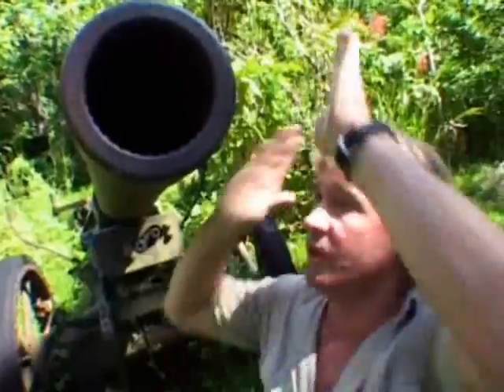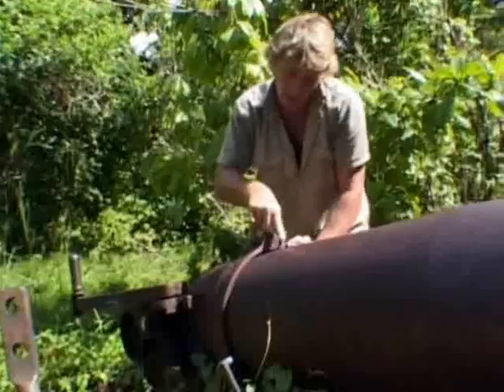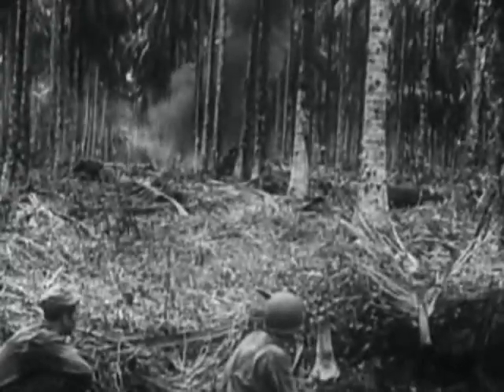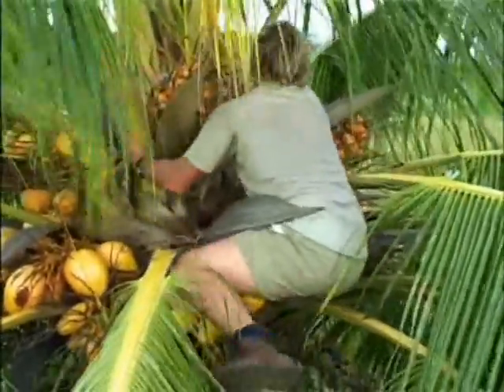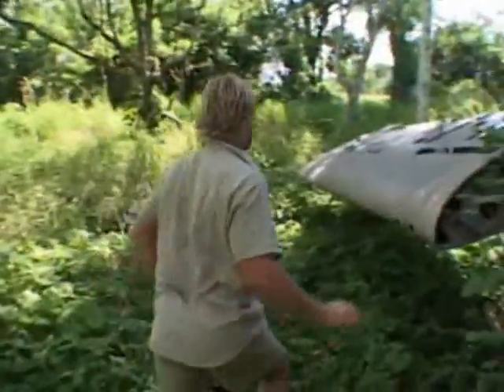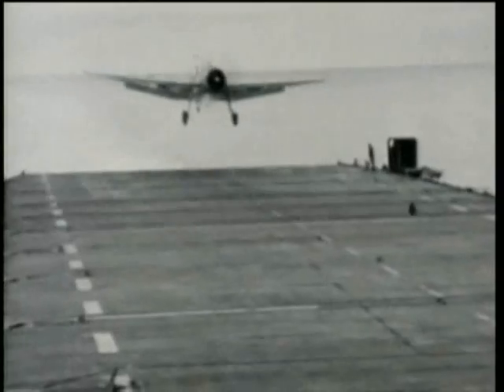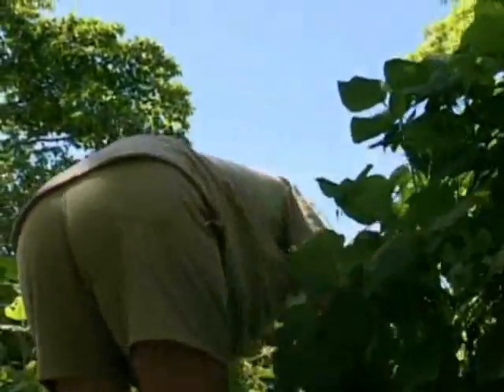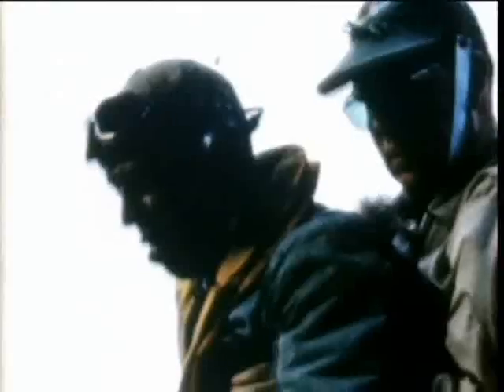Steve Irwin's Ghosts Of War - Episode 1 (Part 2)